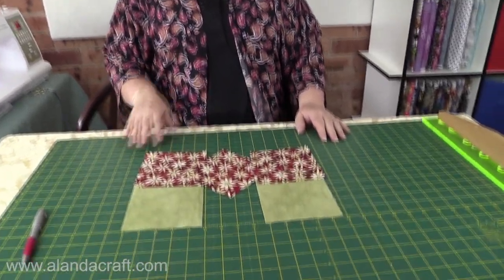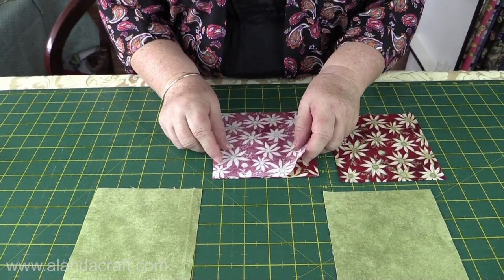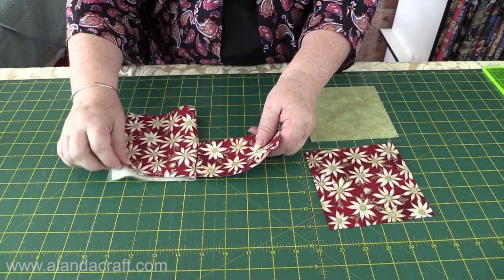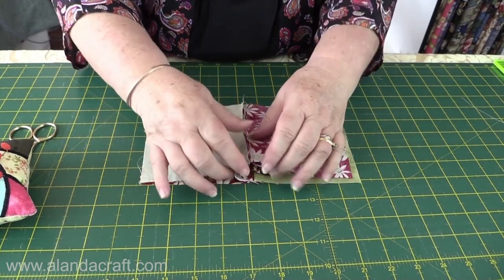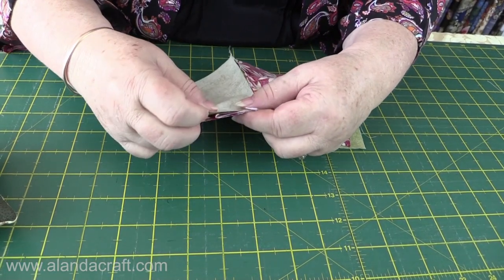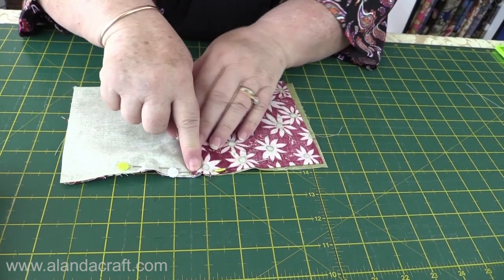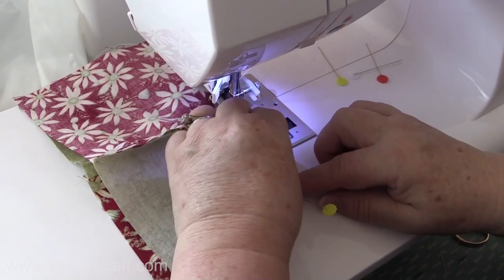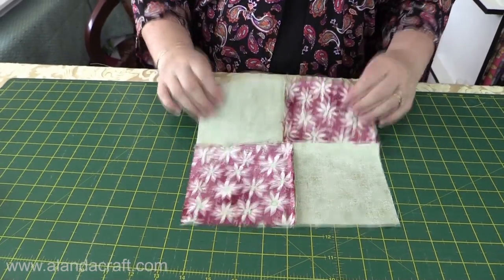Quilting Blocks: 3D Bow Tie Quilt Block Tutorial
Quilting Blocks: In this tutorial, we show you how to make this super quick 3D Bow Tie Quilt Block.

This looks amazing when it is made up into a quilt.